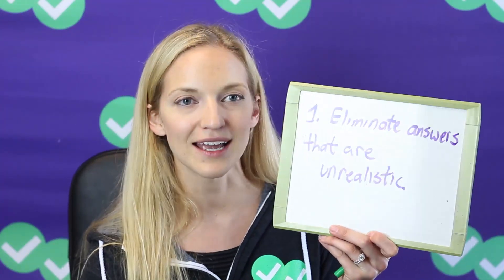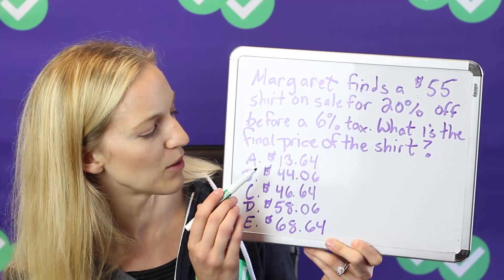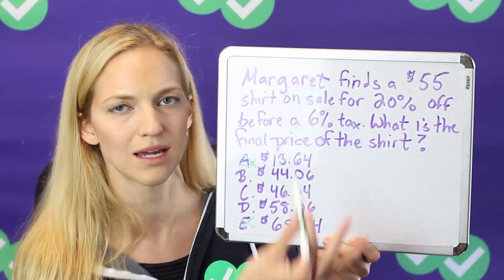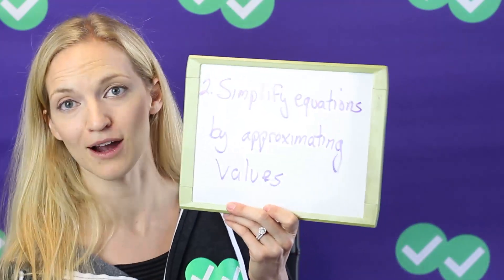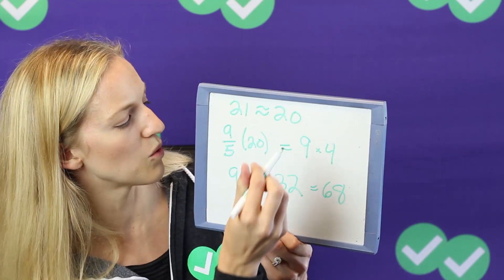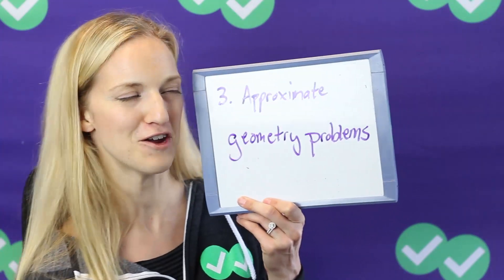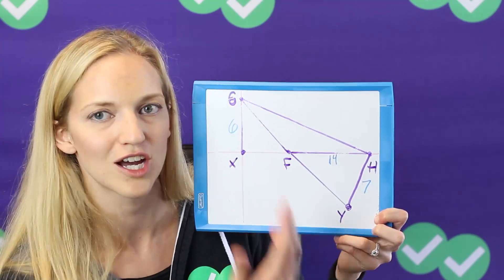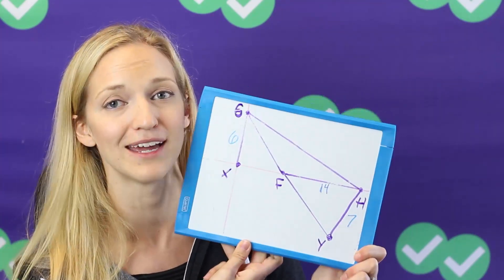Tuesday ACT: ACT Math Skills - Estimation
In this episode of TuesdACT, we are talking about a really important strategy for the ACT Math. This strategy will instantly improve your score - even when you don’t know how to do the problems!! Yes, the strategy is that good. It's called estimation, and in this video we'll explain exactly how it works :)

00:00 - Kristin introduces estimation
01:06 - Eliminate unrealistic answers + sample question
03:45 -  Approximate values in order to simplify equations + sample question
05:30 - Approximate geometry problems + sample question

- Ratios to Know for the ACT, and How to Solve Them